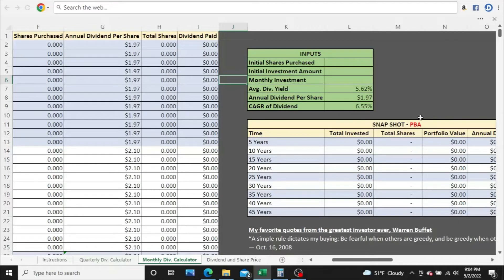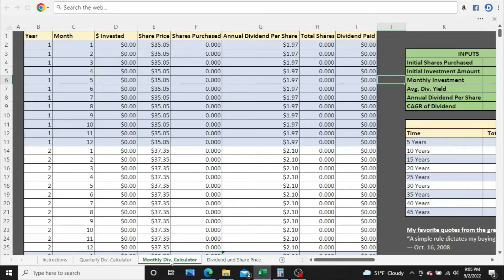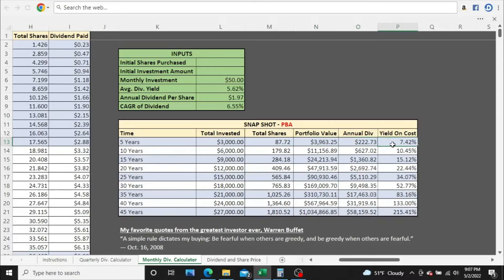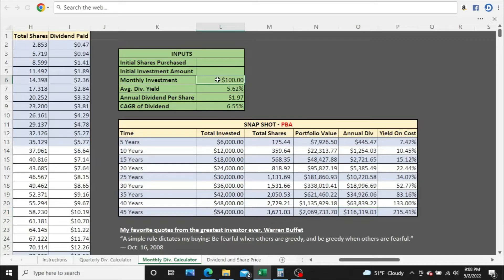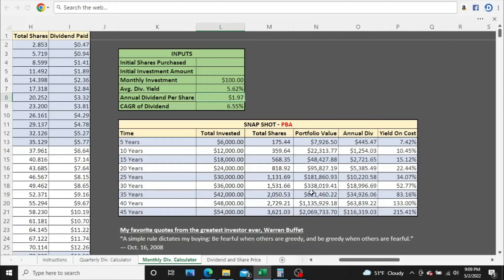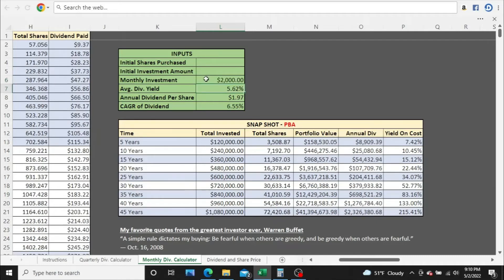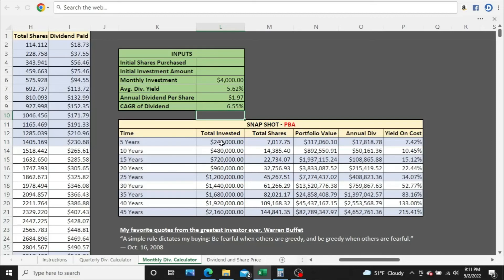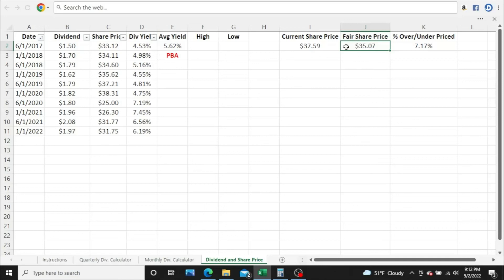$70,000 A Year In Dividends With $200 Invested Monthly | Dividend Investing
Dividends are powerful and can help you grow your portfolio. In this video I use my dividend calculator to show you how much dividend income you could earn if you invested in Pembina Pipeline (PBA).

Recommended Books:
University of Berkshire Hathaway
7 Secrets to Investing Like Warren Buffett

FULL DISCLOSURE: I am not an investment expert or investment professional. I encourage everyone to do their own research prior to making any investment decision.